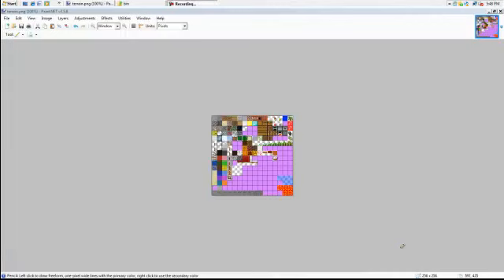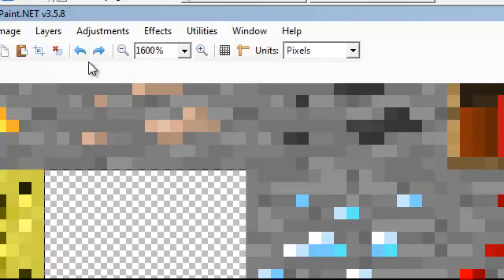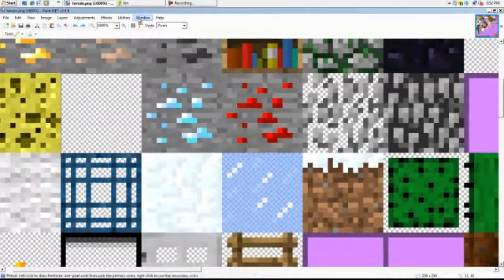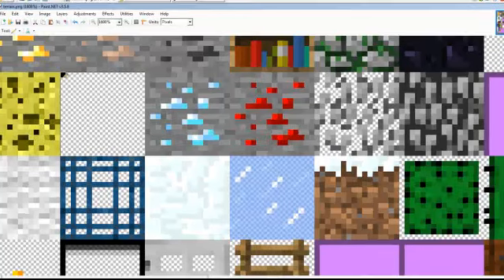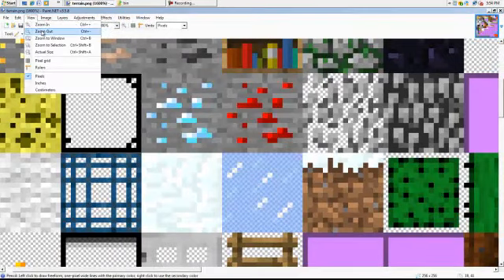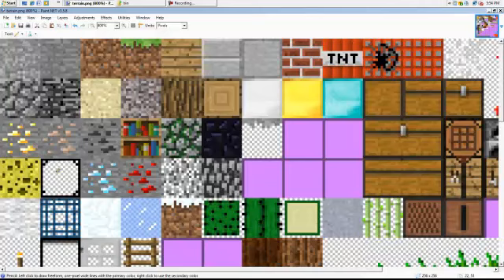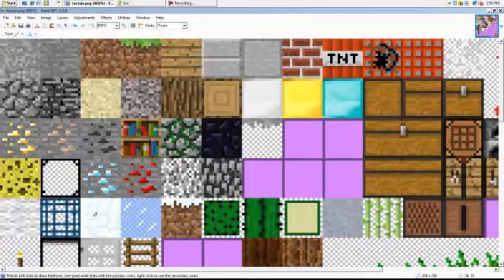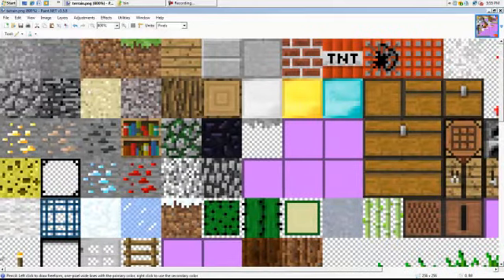Minecraft-How to Make Your Own Texture Pack and clear things with Paint.net!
actual episodes coming soon tell me if you like videos like this!